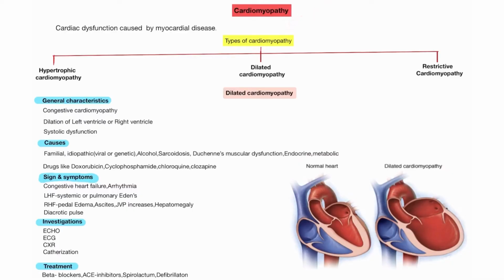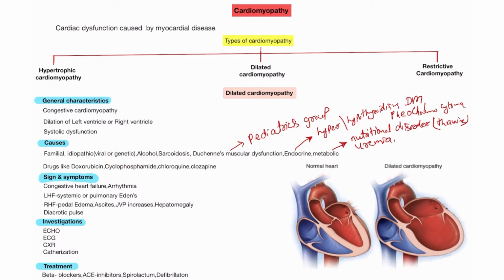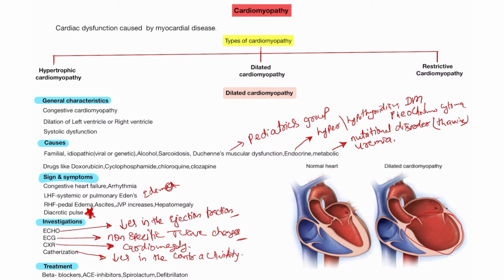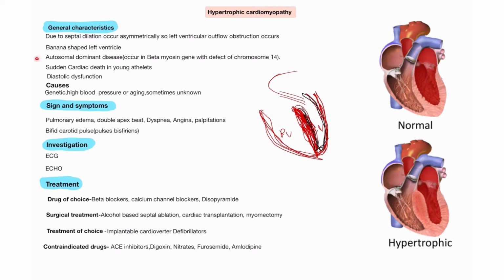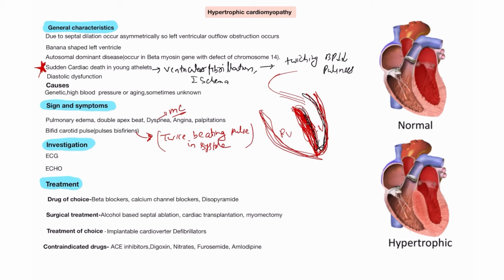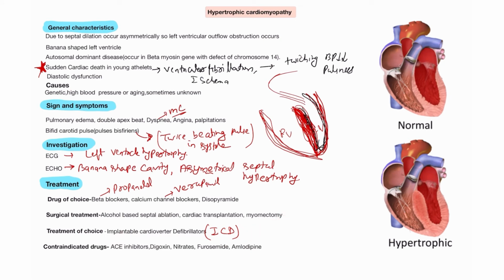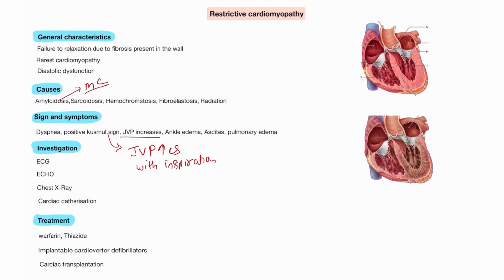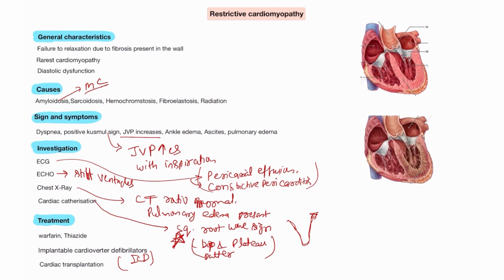Types of Cardiomyopathy,dilated cardiomyopathy,restrictive cardiomyopathy, hypertrophic cardiomyopat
Hello medicos👨‍⚕️

Today I will discuss  about cardiomyopathy in the details with diagram

**Dilated cardiomyopathy
**Hypertrophic cardiomyopathy
**Restrictive cardiomyopathy

Also
-causes
-sign and symptoms
-Investigation-like Echo,Ecg,chest X-ray
-Treatment

**Rhythm abnormalities part-1

**Anatomy and physiology of liver